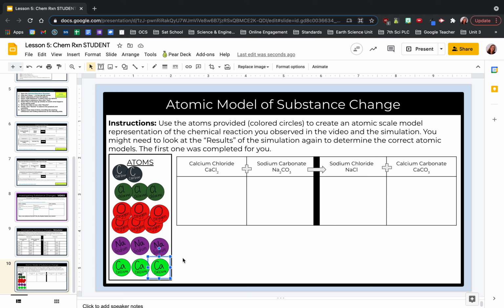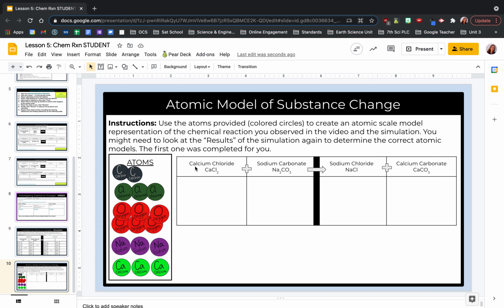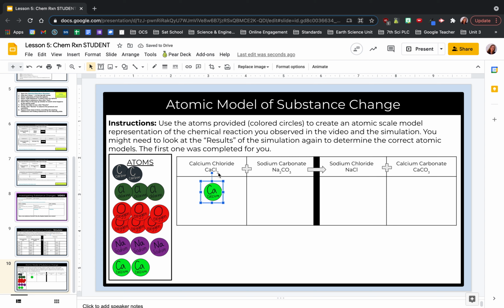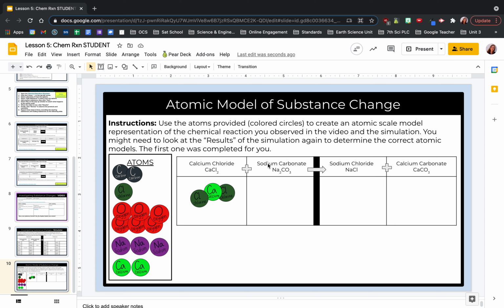Atomic Model of Substance Change Tutorial